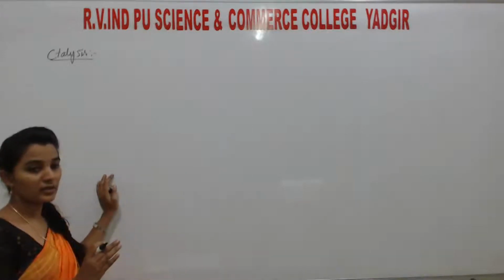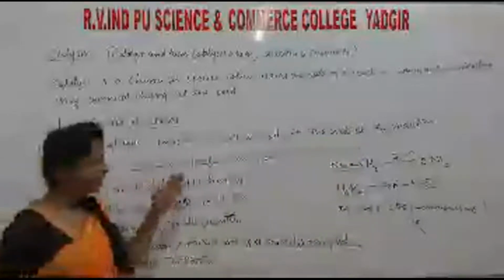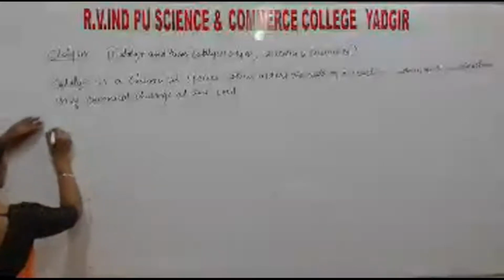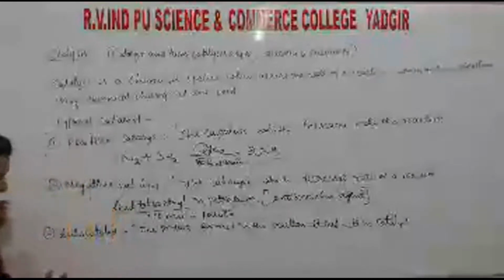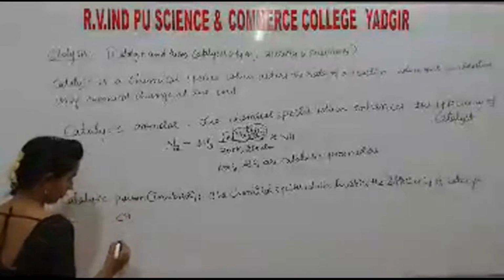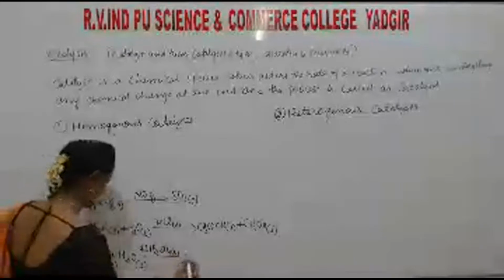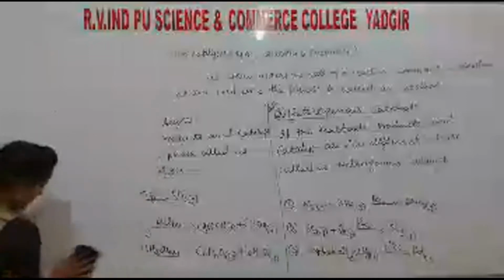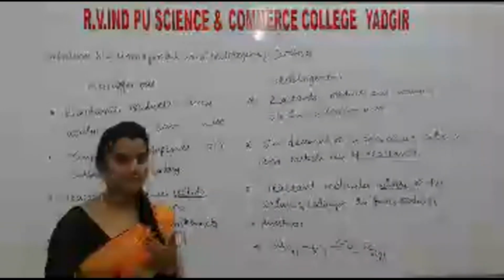class 12 SURFACE CHEMISTRY day#3